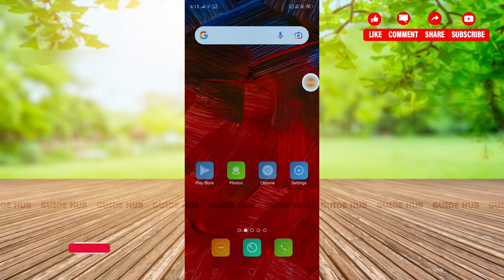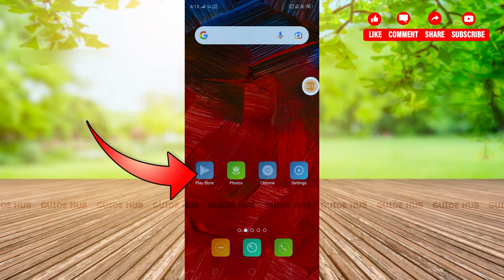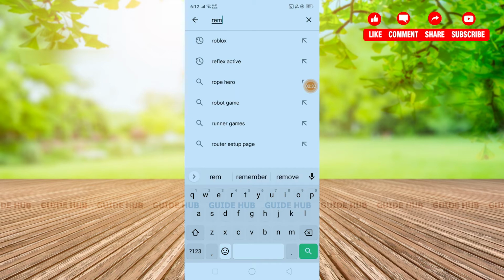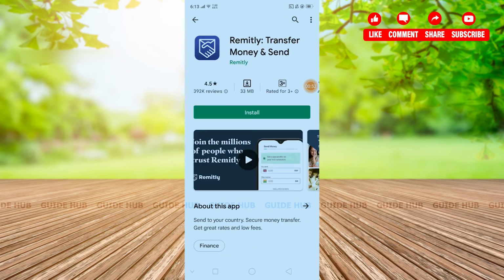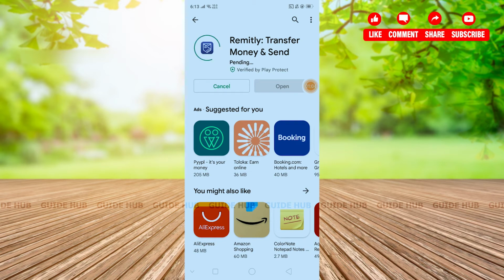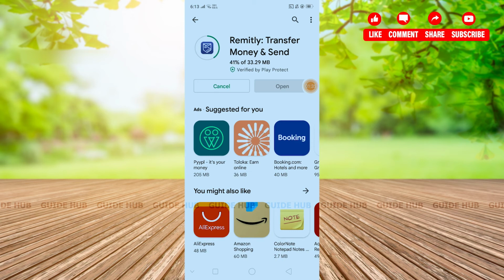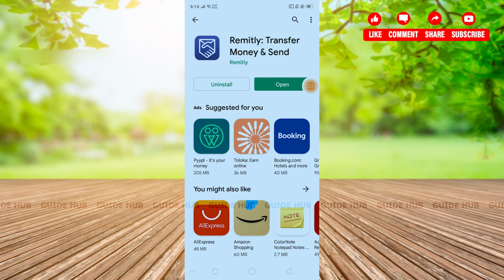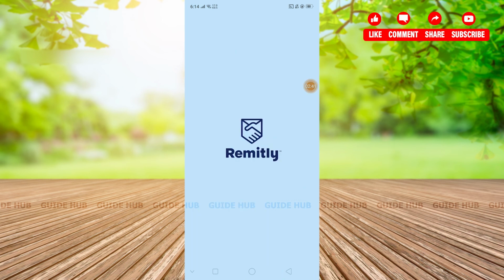Download & Install Remitly App 2022 | 'Remitly: Transfer Money & Send' Mobile App Download Guide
"Download & Install Remitly App 2022 | 'Remitly: Transfer Money & Send' Mobile App Download Guide" - A Tutorial Video by Guide Hub.